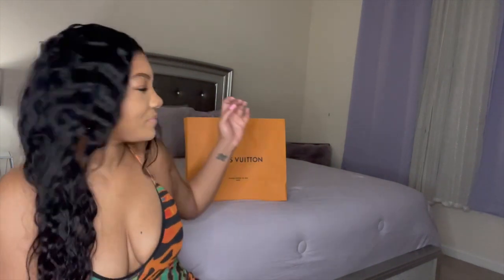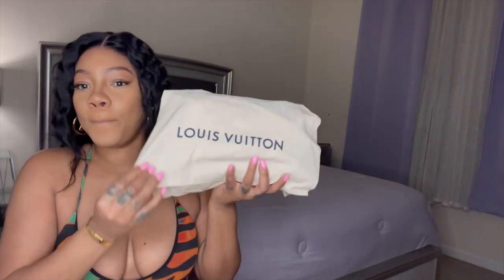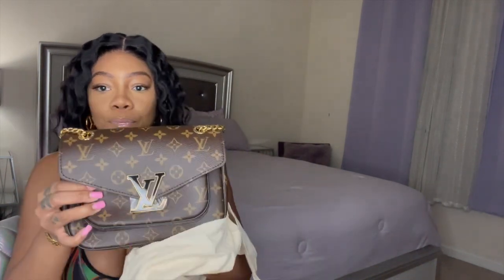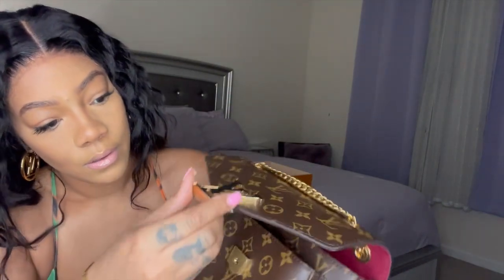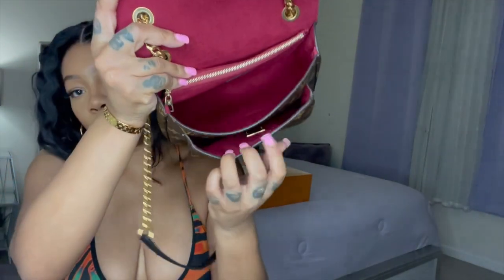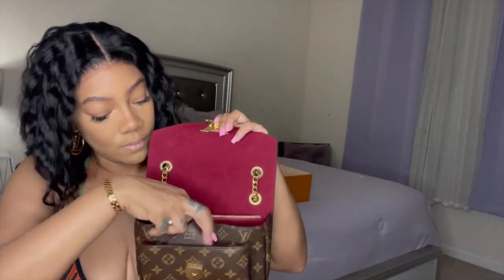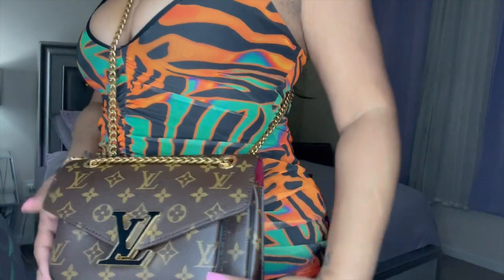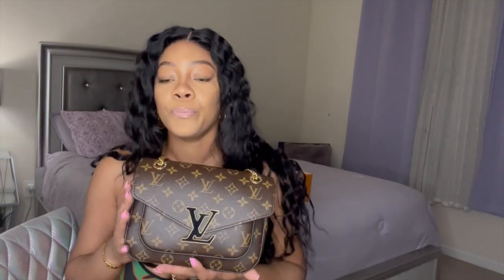LOUIS VUITTON UNBOXING | PASSY BAG